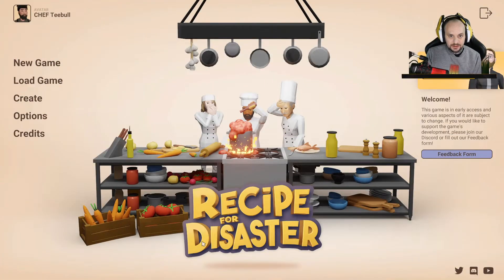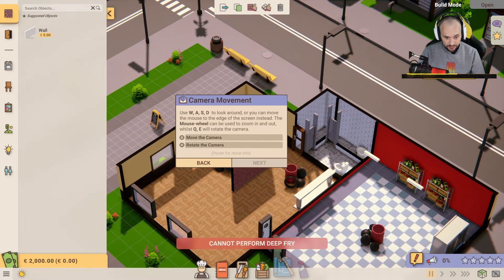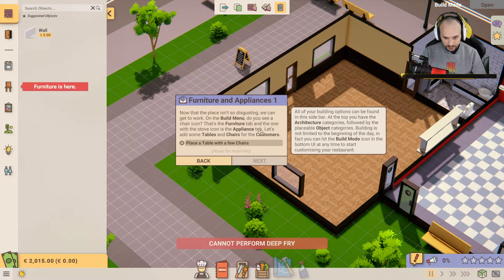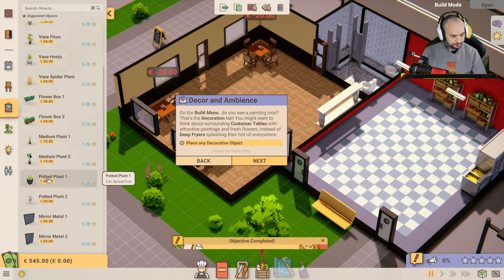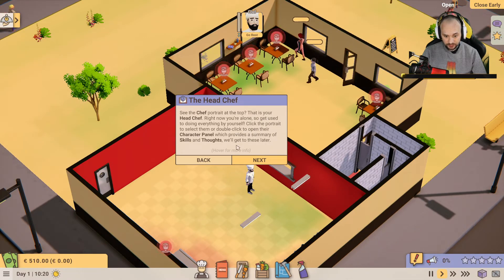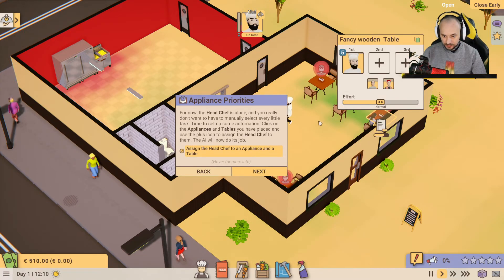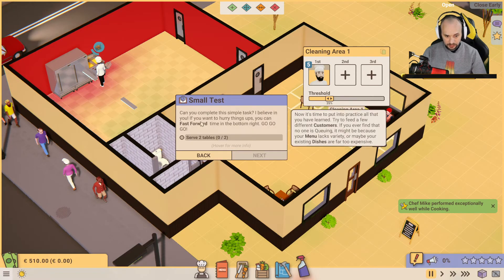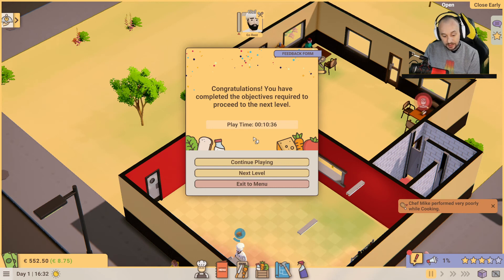Recipe For Disaster Episode 1 Basic Tutorial